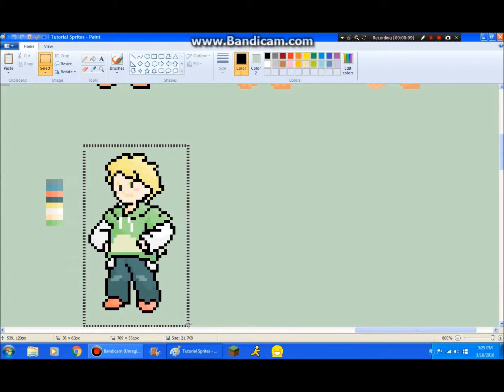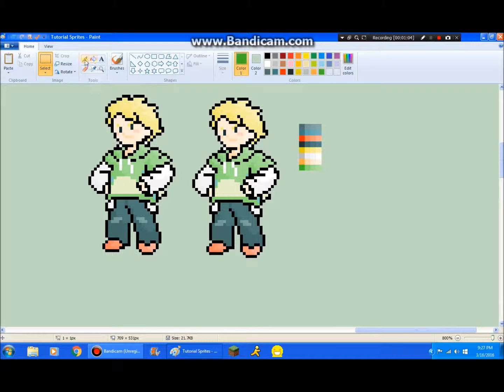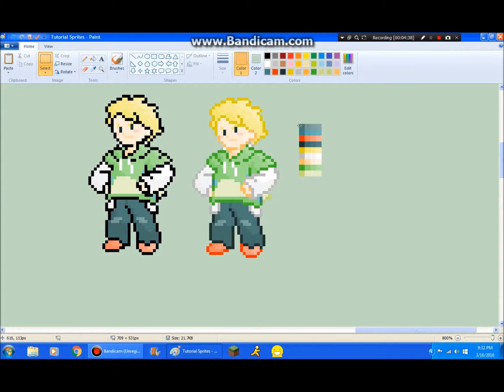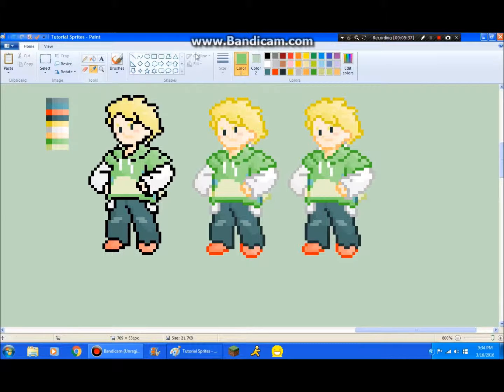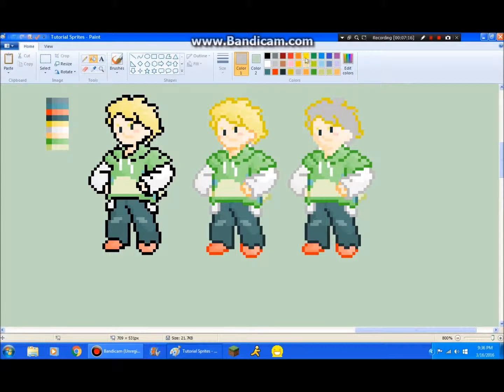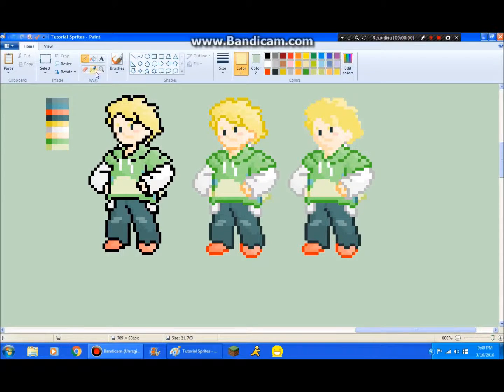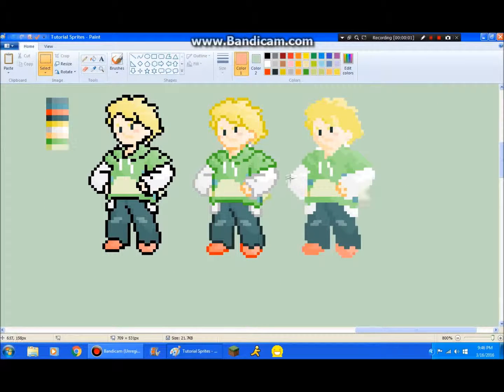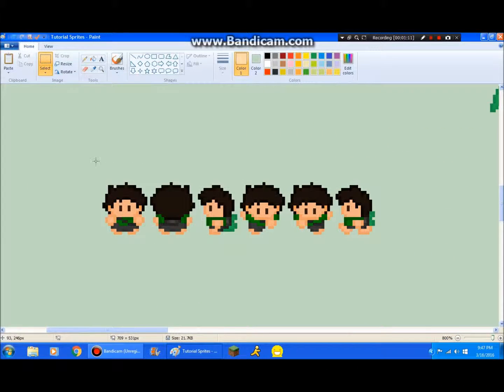MS Paint Animation Tutorial Episode 2 - Sprite outlines and shading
The second episode in my quest to hopefully help people learn to animate. In toady's episode, we go over the two levels of complexity mentioned in the previous video.